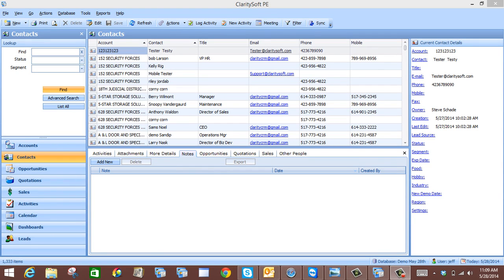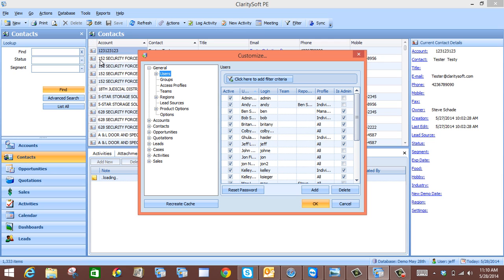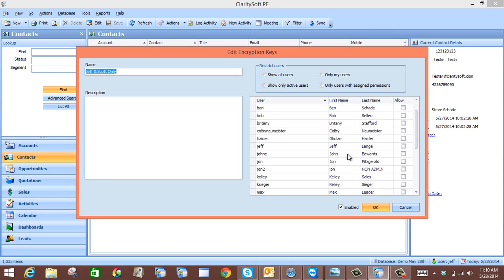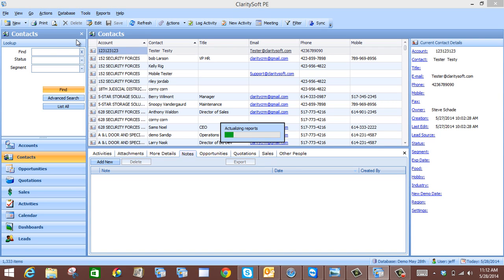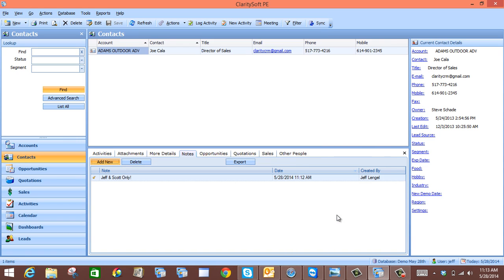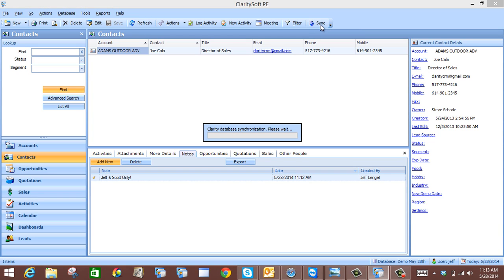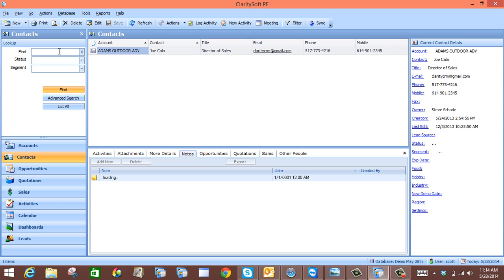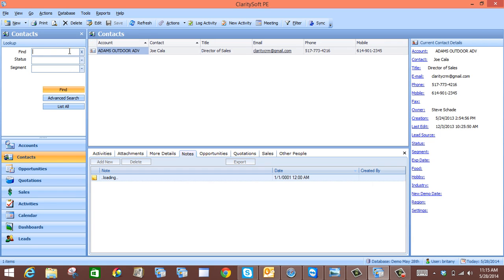LEGACY INTERFACE VIDEO SERIES - Claritysoft Offline: Encryption Keys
Administrators can set up and enable encryption keys so that only specific users can create and/or view notes on a record.